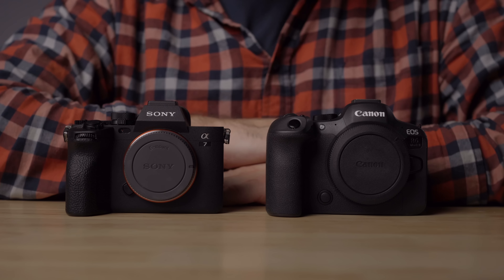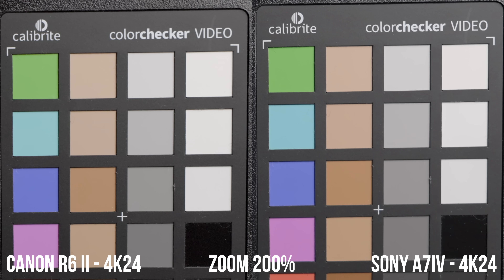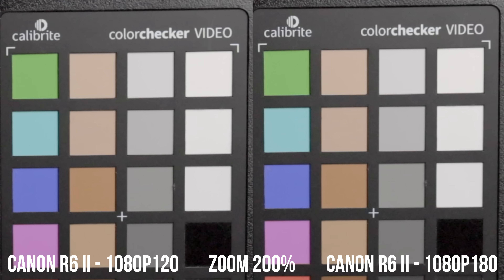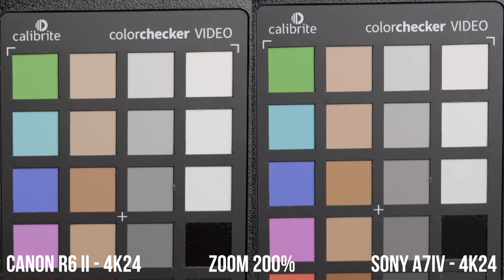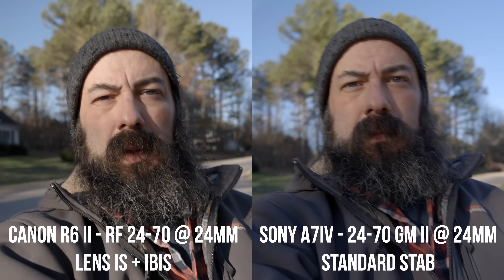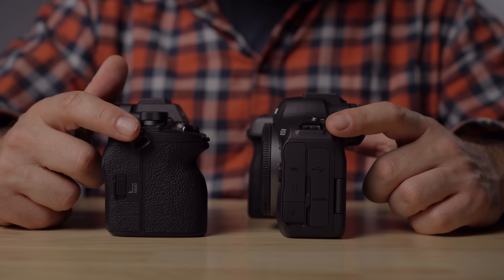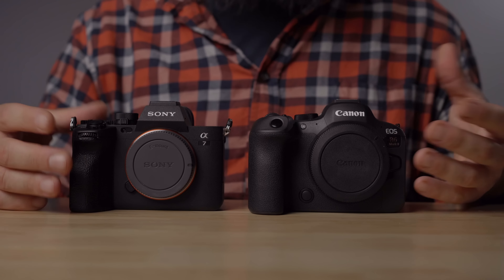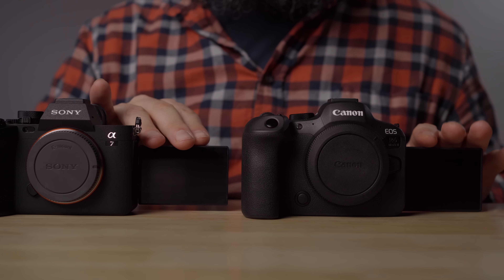Canon R6 Mark II vs Sony A7IV - Which Is The Better Buy?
A full comparison between the Canon EOS R6 II and Sony A74. Image quality, low light, noise, dynamic range, slow motion, image stabilization, rolling shutter, features, physical characteristics, usability and recommendations.

Canon R6 Mark II
Sony A7IV

CAMERA GEAR:
Camera 1
Camera 2

AUDIO GEAR:
XLR Unit For Canon

OTHER GEAR:
7" Camera Monitor
5" Camera Monitor
512GB CFExpress Type B Card

TABLE OF CONTENTS:
0:00 - Intro
1:22 - Image Quality
2:29 - Higher Frame Rates & Slow Motion
5:08 - Dynamic Range
7:08 - Low Light
8:23 - Image Stabilization
10:46 - Rolling Shutter
11:02 - Build Quality & Ergonomics
12:43 - What's The Same
14:02 - What's Different
17:48 - Why The Sony A7IV Is Better
18:17 - Why The Canon R6 II Is Better
18:44 - Which Should You Buy?